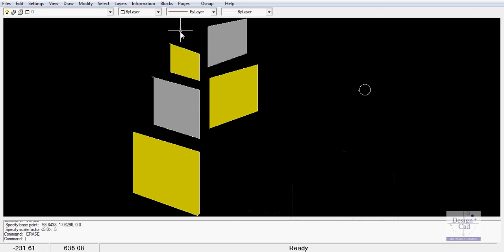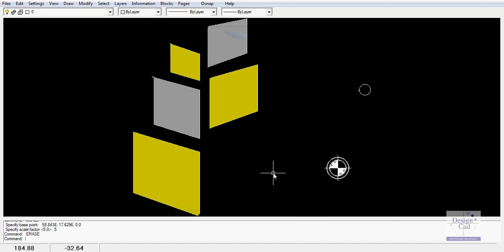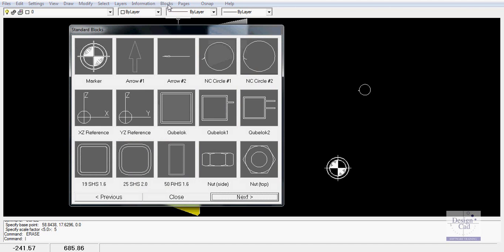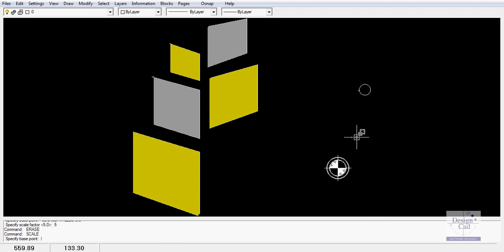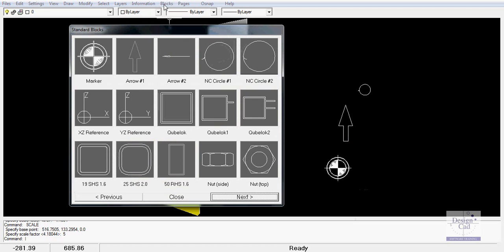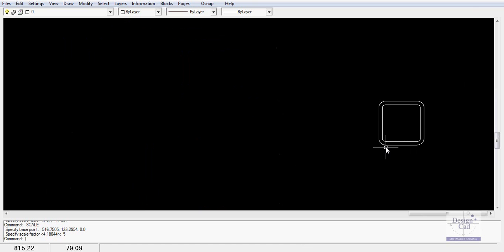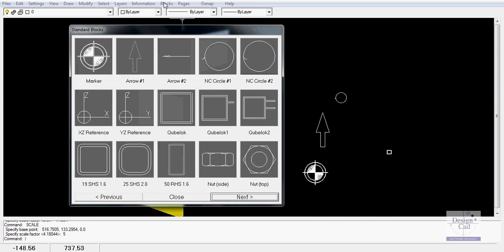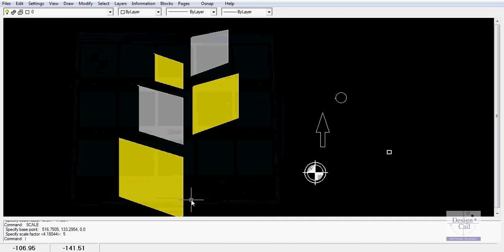Using dCAD's Blocks drop down menu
Using dCAD's Blocks drop down menu. Inserting some pre-drawn symbols into a drawing. More information on GardenCAD software can be found